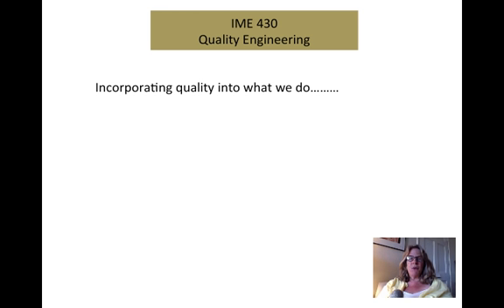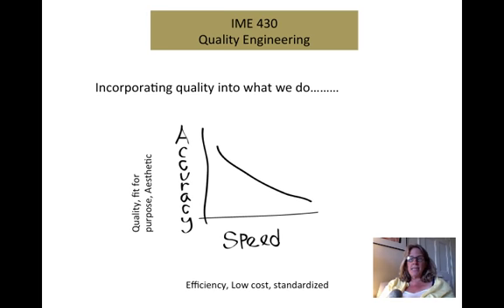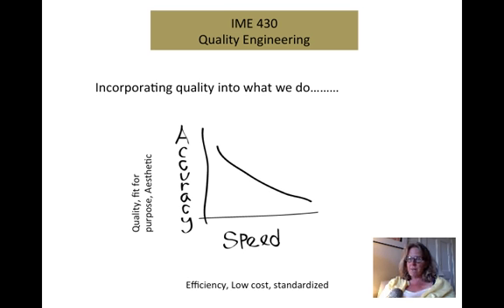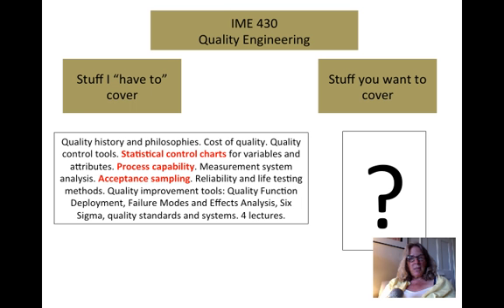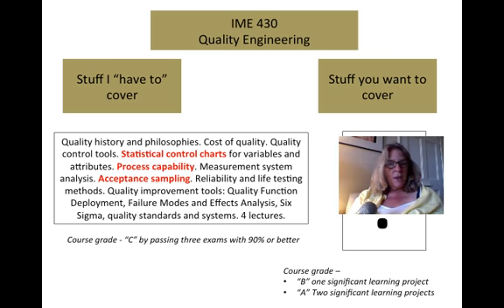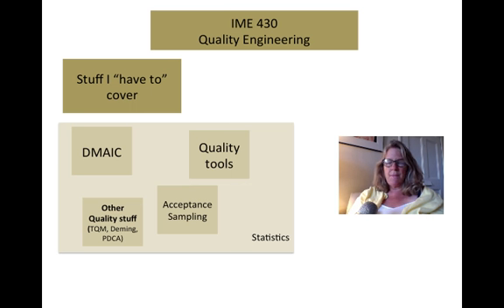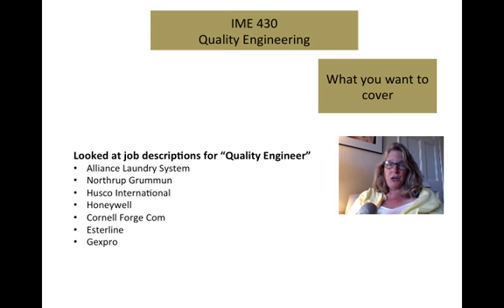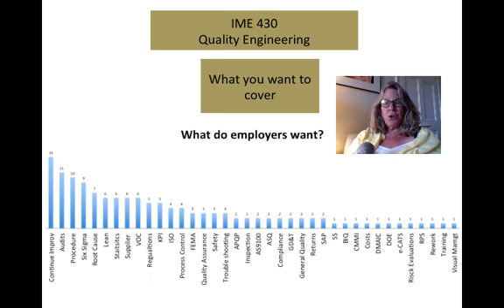IME 430 Intro 2014.mp4